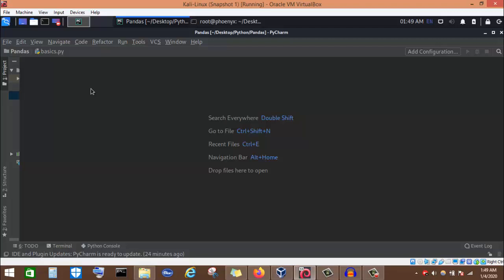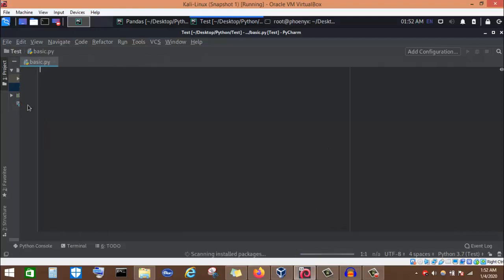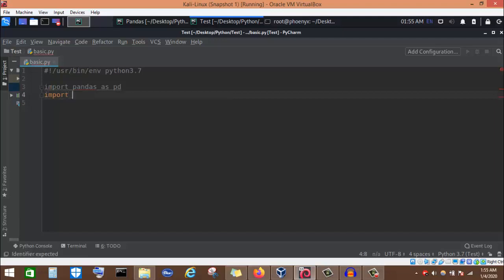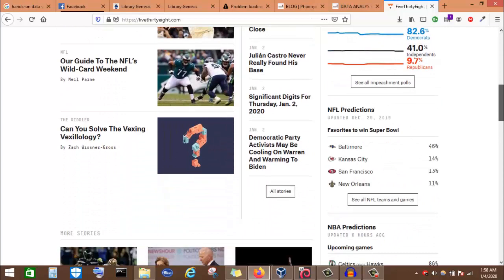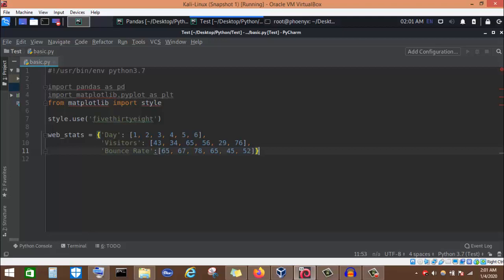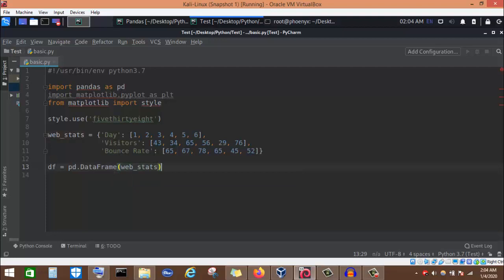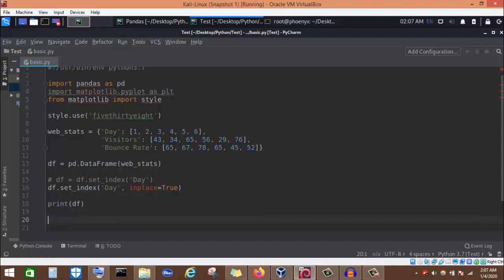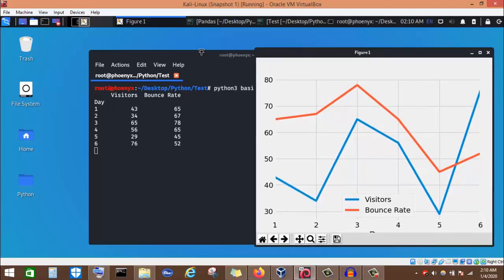Data Analysis for Cybersecurity - Pandas Basics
In the first part of this series we are going to start learning one of the tools of data analytics: Pandas. Pandas is an open  source, BSD-licensed library providing high-performance, easy-to-use  data structures and data analysis tools for the Python programming language.

I will be using PyCharm Community IDE on Kali Linux machine.